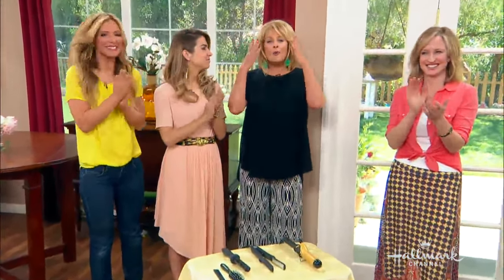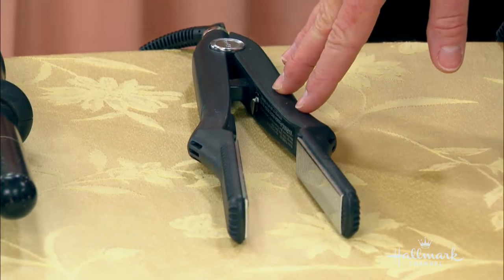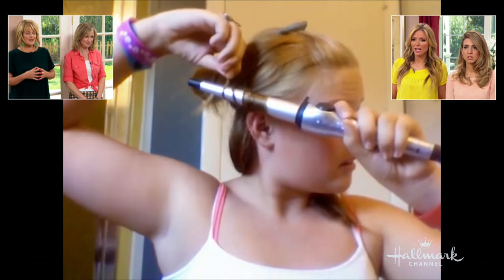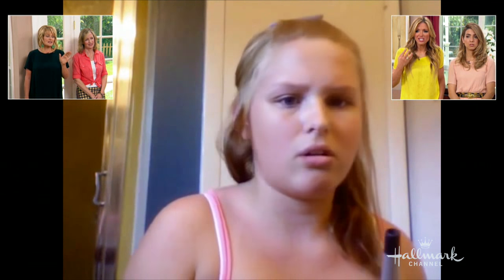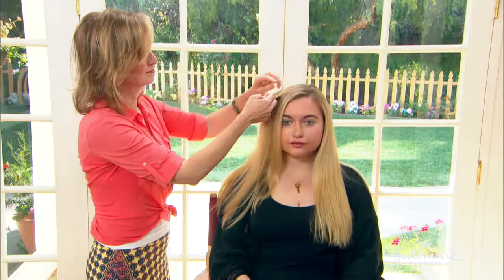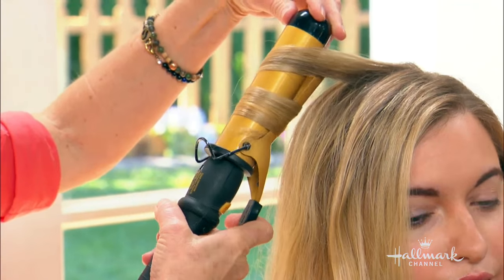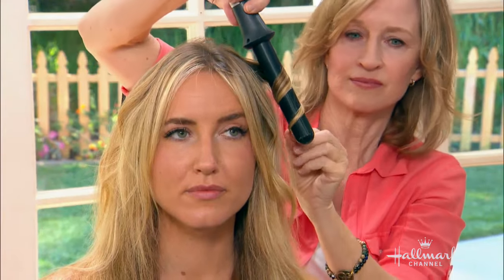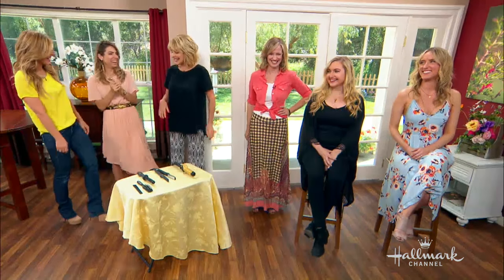Fashion & Beauty - Curls for all the Girls - Hallmark Channel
Home & Family hair stylist Jan informs you about the best irons out there to get the perfect curls. She even demonstrates how to curl your straight hair to get the a classic wave. Cristina warns viewers at home to not let their curling irons get over 400 degrees because they can literally fry your hair off. Always be cautious when using hot products on your hair.